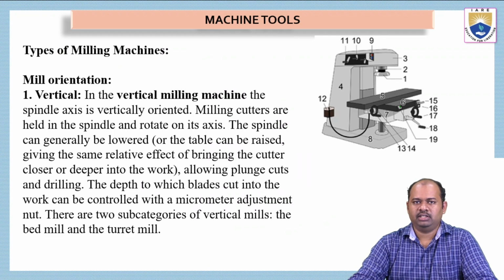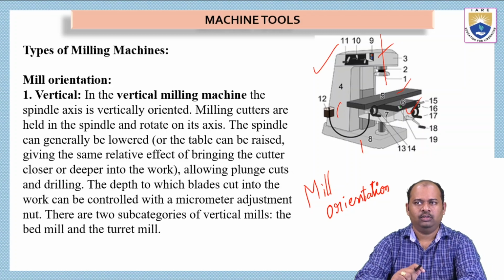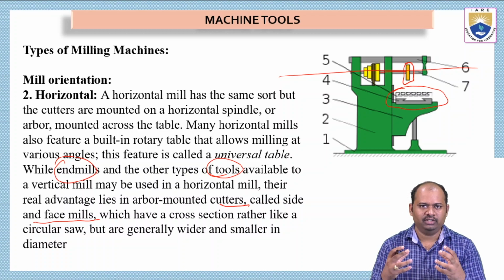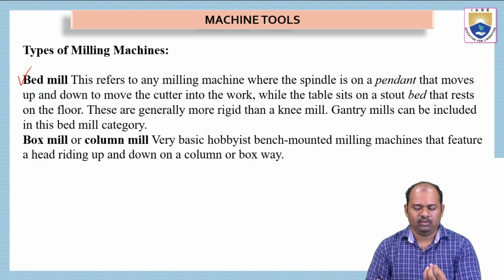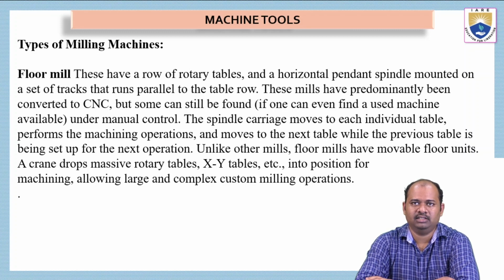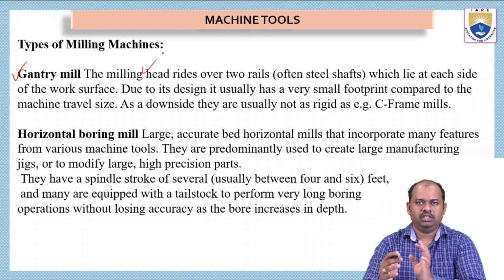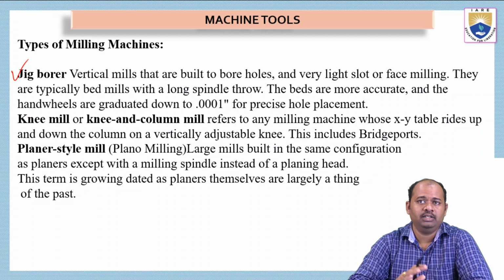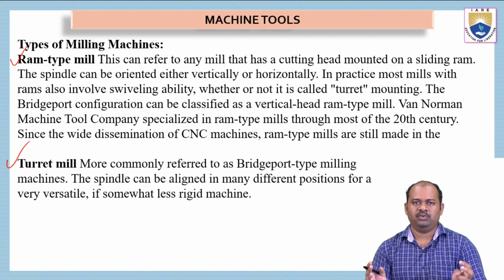Types of Milling Machine by Mr. D Atchuta Ramacharyulu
Types of Milling Machine by Mr. D  Atchuta Ramacharyulu | IARE

Telangana, India.